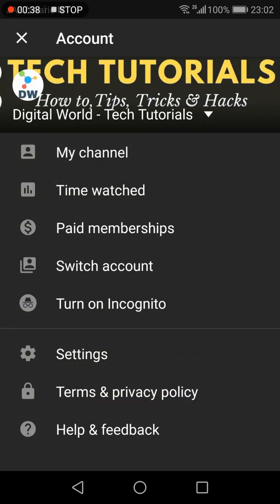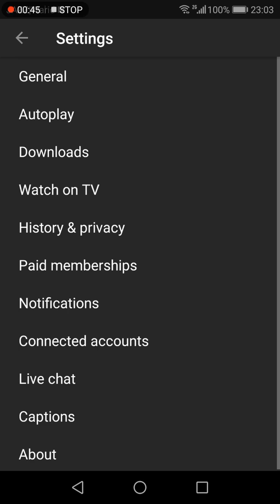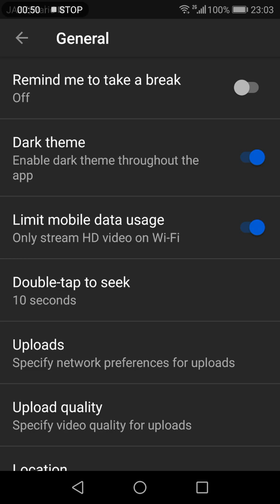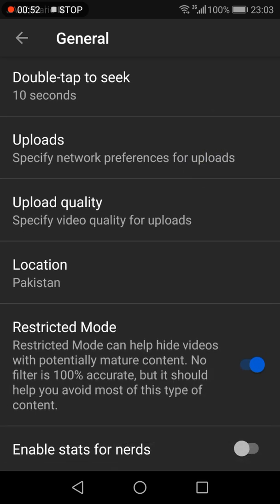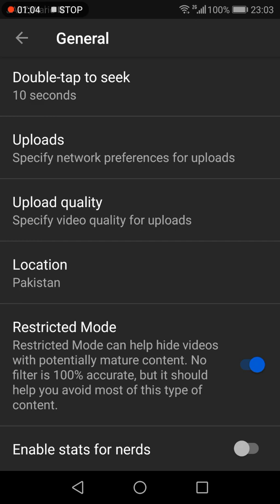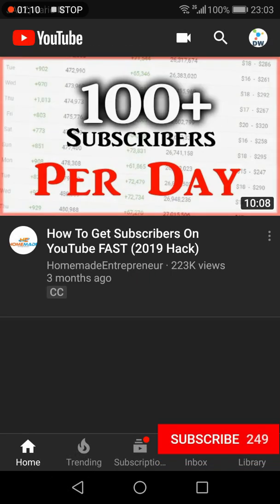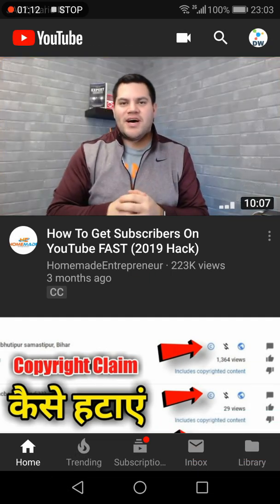How to Disable Restricted Mode on YouTube App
Here's How to Disable Restricted Mode on Youtube App  or how to Turn off Restricted Mode on You Tube

In this Android tutorial you would learn how to disable or turn off restricted (saftey) mode on You Tube App

About Channel